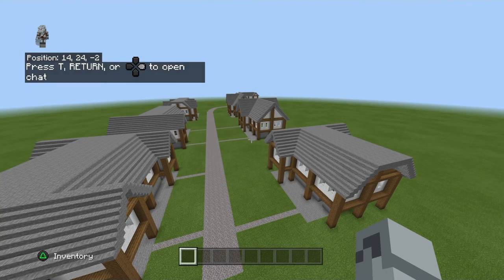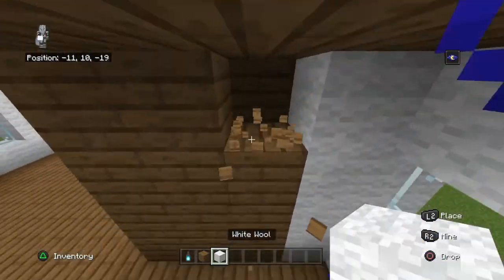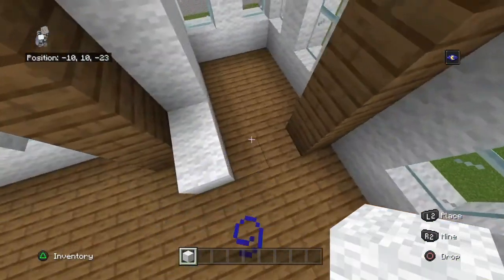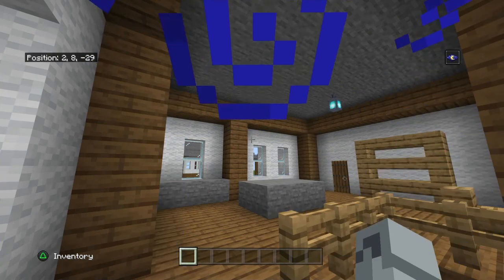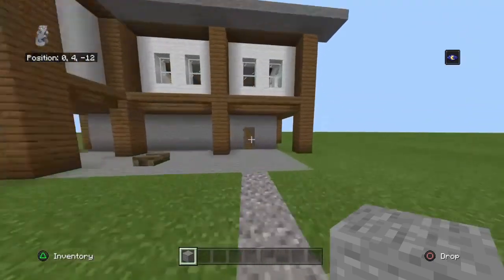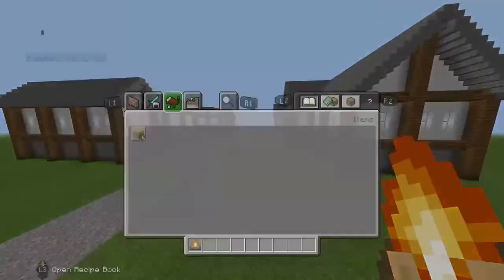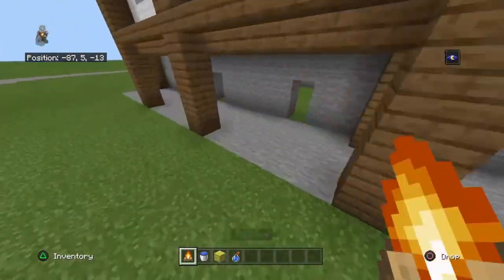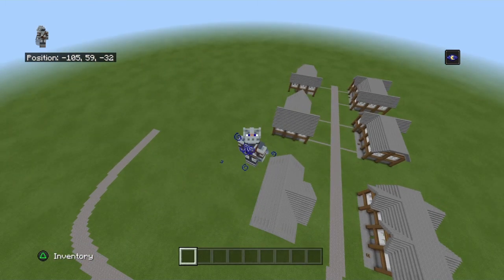Minecraft Let's Build A Medieval Village Ep 6: Interiors!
This was an interesting episode to say the least